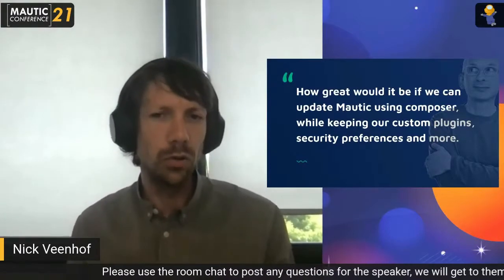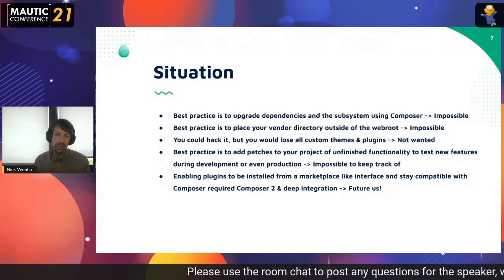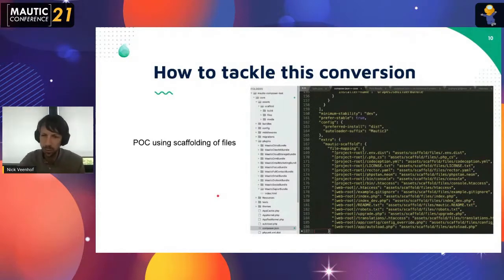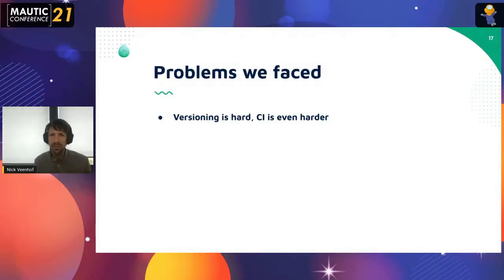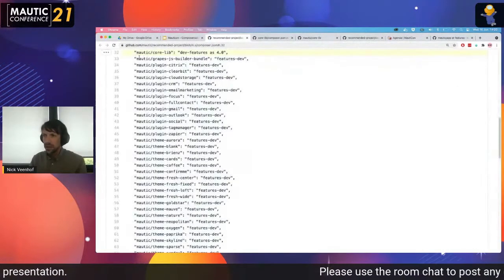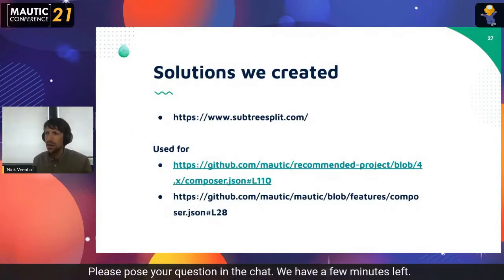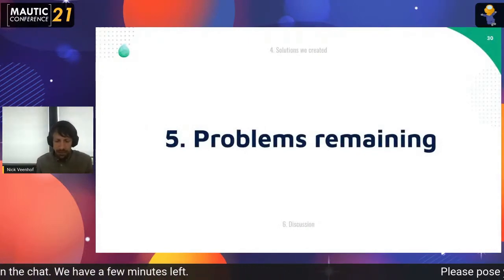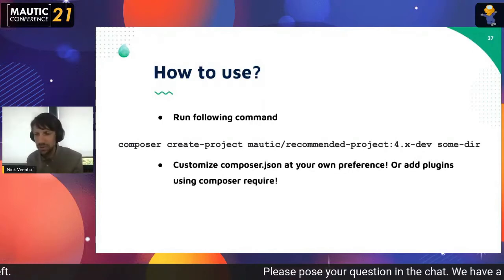Composerisation in Mautic 4 - Nick Veenhof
We've added a bunch of composer improvements to Mautic 4. Learn in this session what was added, how we tackled it and how it can benefit theme development, plugin development and general maintainability of your mautic codebase